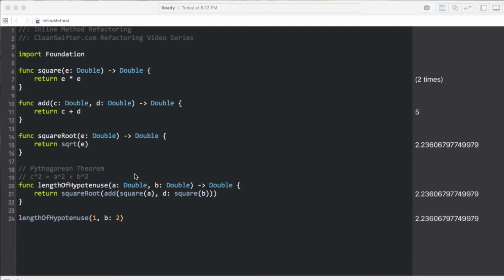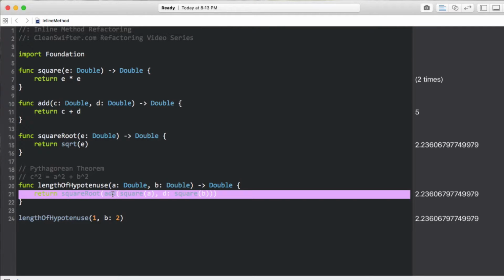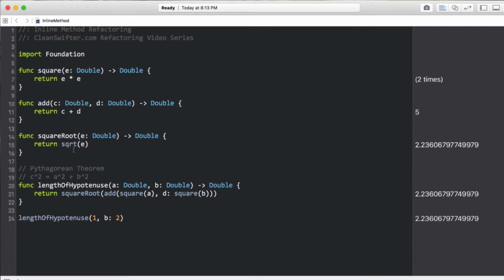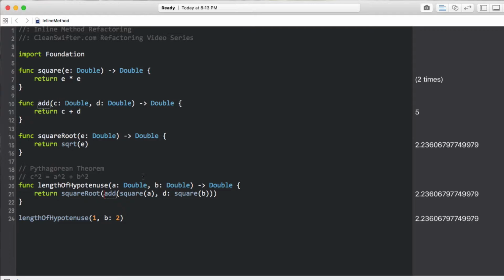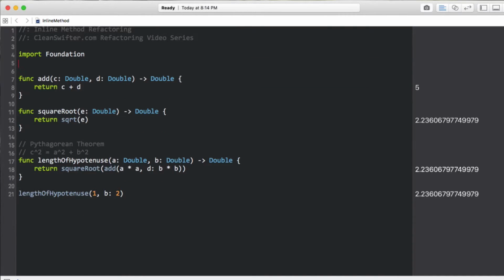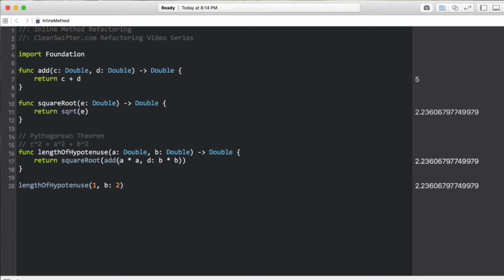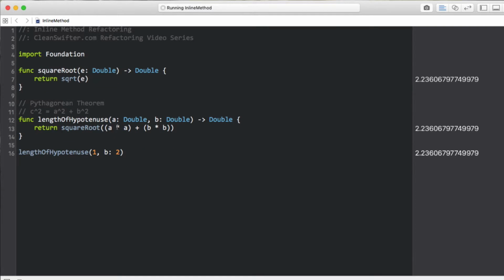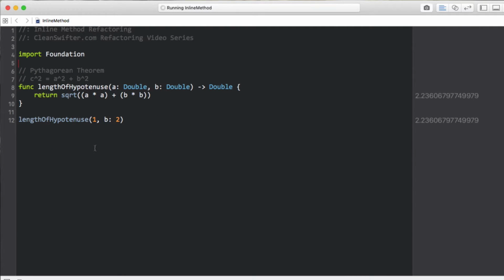Inline Method Refactoring in Swift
This video of the Inline Method Refactoring in Swift appears on my blog at cleanswifter.com: